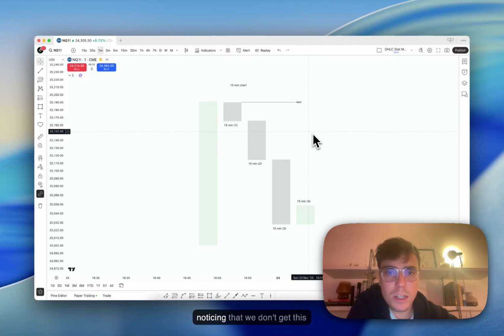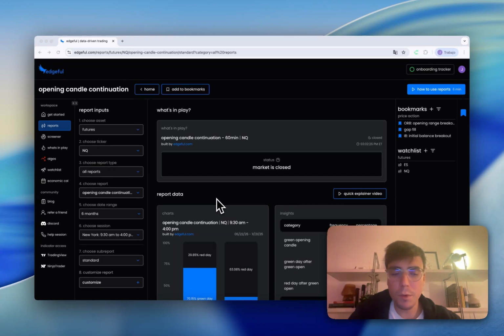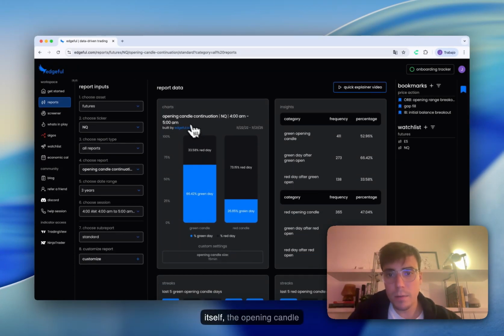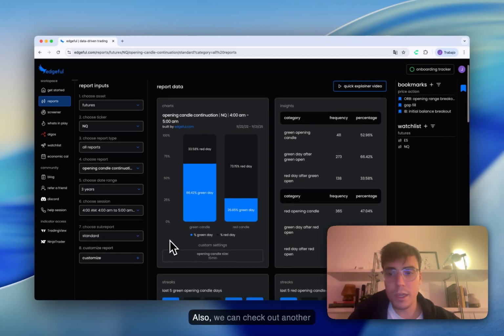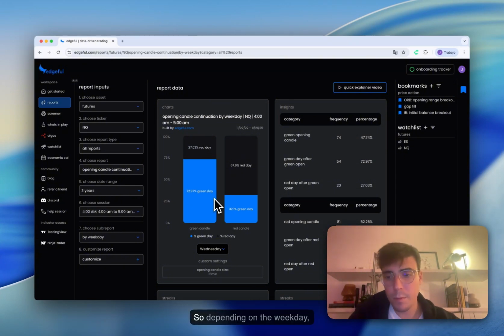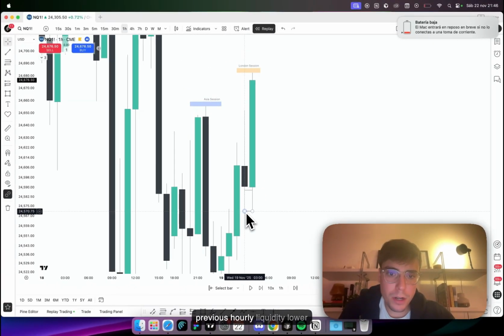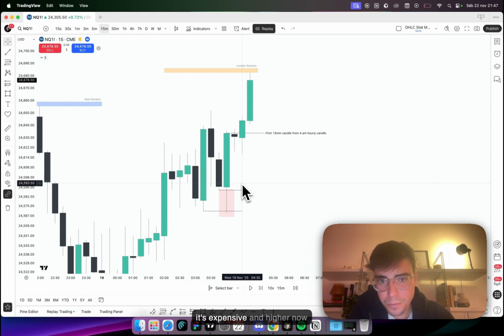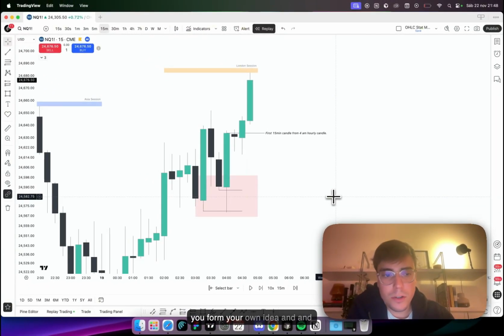How to trade London Session 4am Candle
I’ve been trading the London Session more lately, and something that keeps showing up is how the 4AM candle tends to set the real direction of the move. While 3AM usually does nothing, 4AM often sweeps liquidity, forms a swing, and then drives the session. I checked the stats using Edgeful, and the numbers were clear: if the first 15 minutes of the 4AM hourly candle close green, the hour ends green 66.42% of the time; if it closes red, it ends red 73.15%. In this video I explain the idea, show the data from Edgeful, and walk through real chart examples so you can see exactly how it plays out.